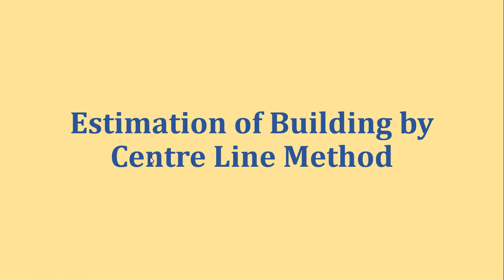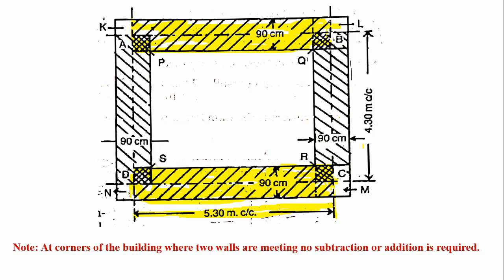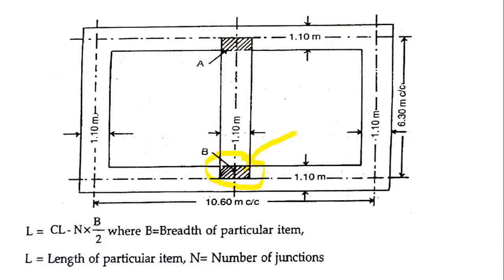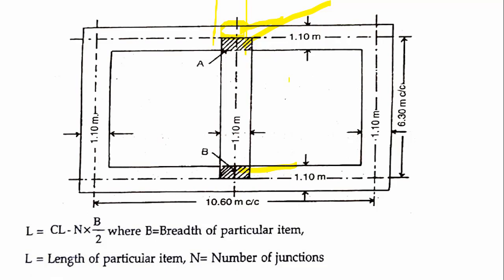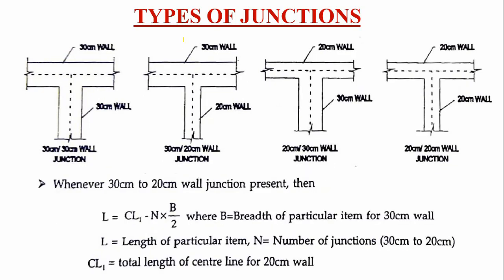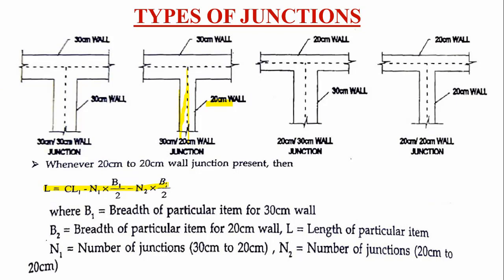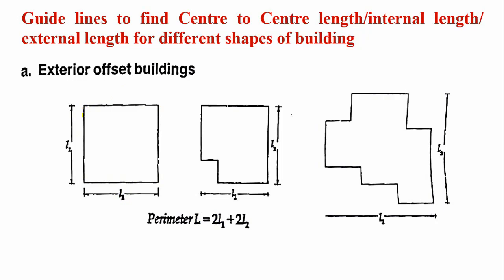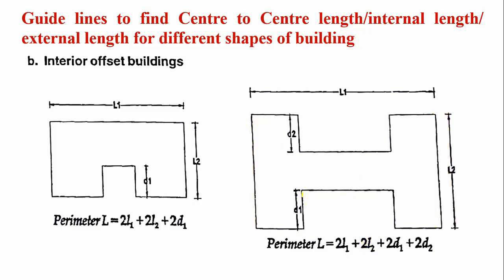Estimation of Building by Centre line Method (Part-1)